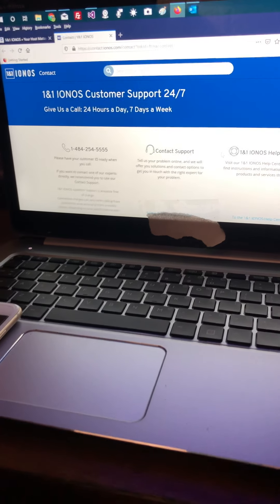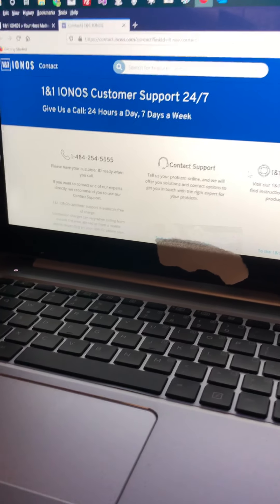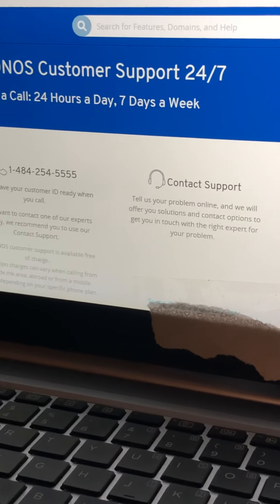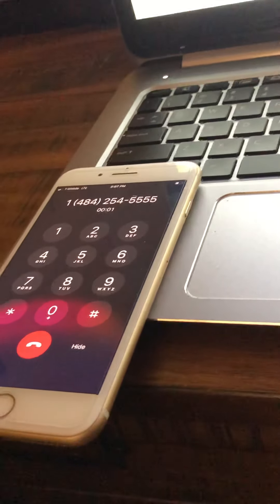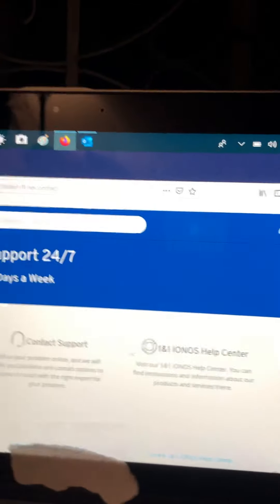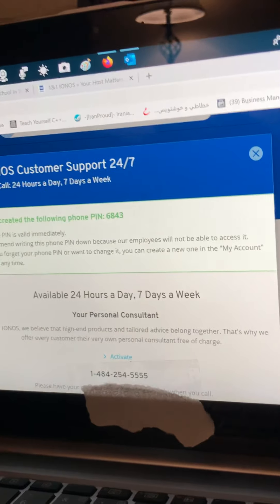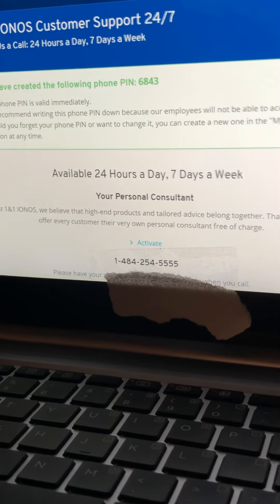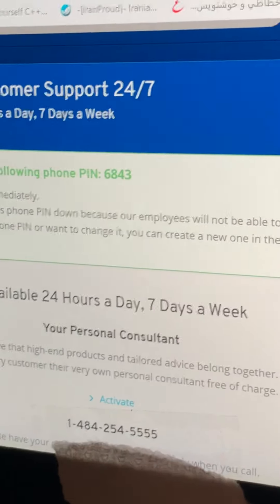1and1 ionos bad customer support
1and ionos web hosting customer support🤐🤕😶😬🤔never chose them for your business hosting, domain or email